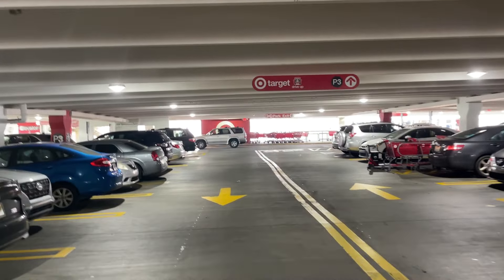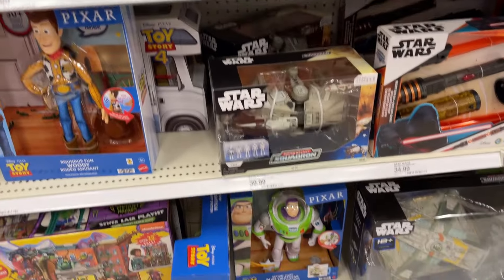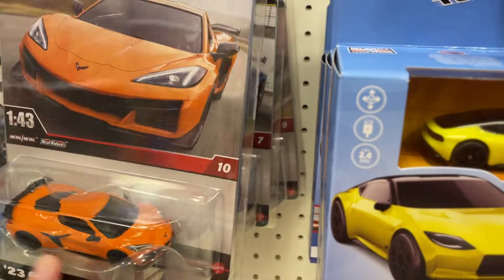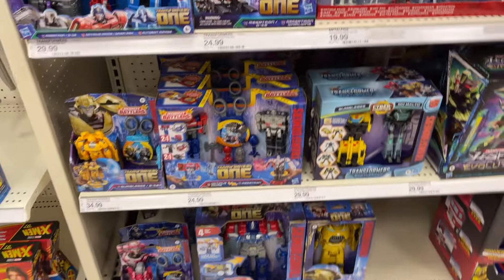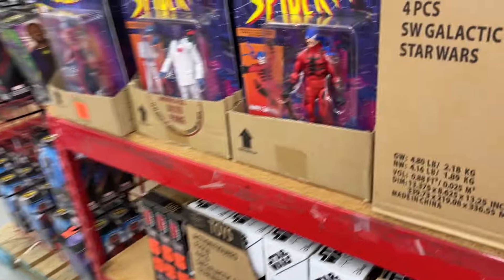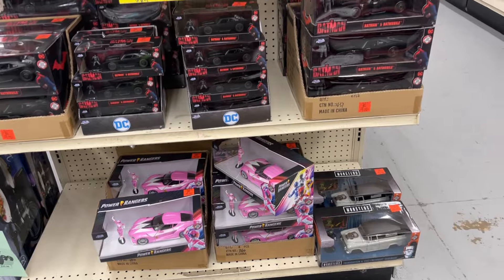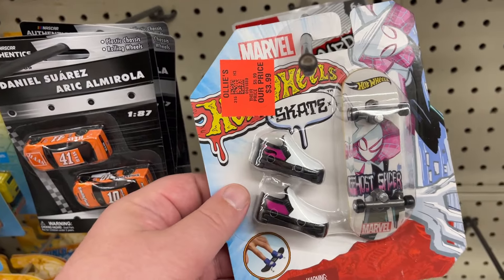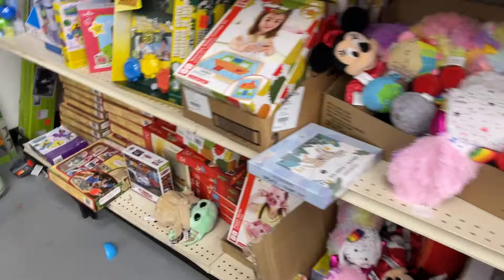Toy Hunt Target Ollies Exclusive Red Hulk Restock Hot Wheels Street Sharks Jurassic Park $20 Hulk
Hello There! Welcome to a Toy Talk Video to see what's new in the Area??? Featuring Uptown Target & Matthews Ollies ! What's next for the Collection! Thanks for Jumpin

Go follow Both George Reeder revgr33 & theblacksmith_dioramas on IG

George Reeder revgr33 IG

Jedha Patrol

kentpoollive Gear!!!

Checkout

3Pack